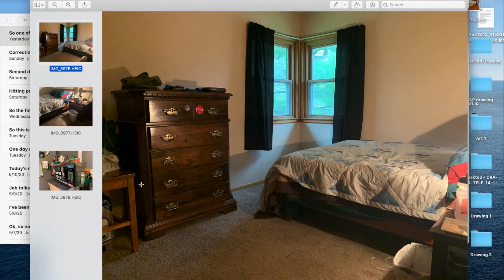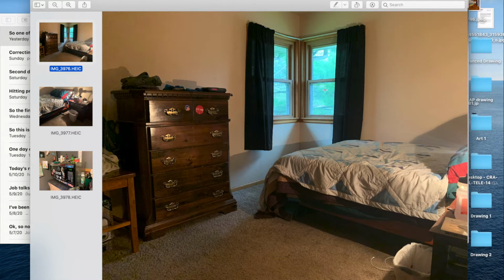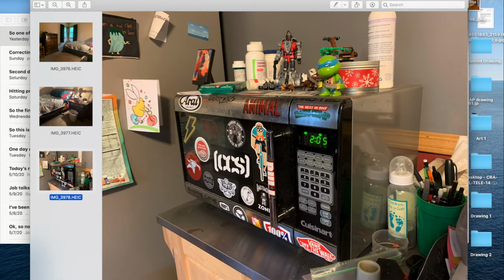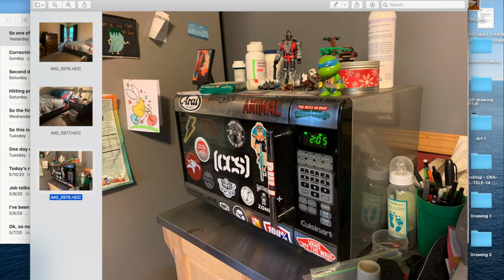Drawing 2 - Day 17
Today we are going to apply what we have been learning about how to draw using vanishing points into a real world application. To begin, find a place in your house that you want to draw (and included "box" like objects ... so a stove, fridge, chair, bed, car, etc). I suggest taking a picture of the space and working from it, but you could just sit in a spot and draw using a live "reference picture". Once you have your subject matter, figure out where your horizon line will sit on your paper (probably close to center, unless you are sitting low in the picture (or took the picture from a lower angle). Your vanishing points might actually sit off the paper ... so its helpful to be working on a surface where you can mock in where those points are and use them throughout the process. From there, start roughing in shapes using your vanishing points and a straightedge. At this point, just get all the "boxes" drawn and then we can work on details that don't  use the vanishing points tomorrow.

Daily Share - post a picture of your progress.